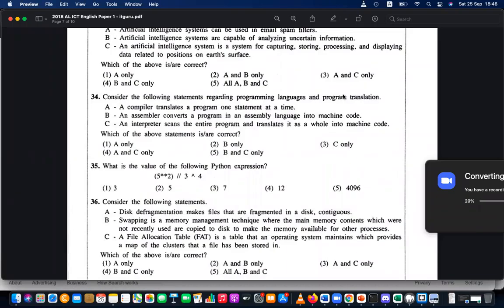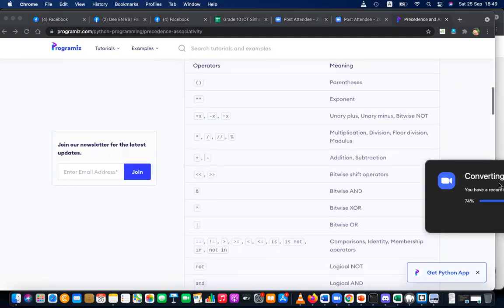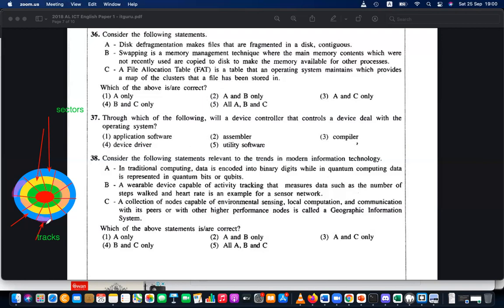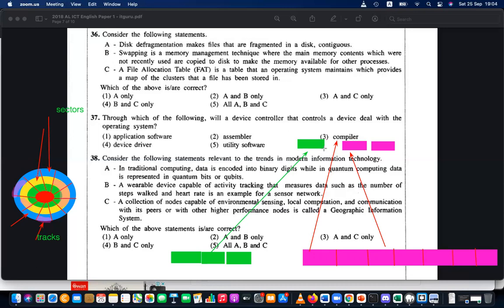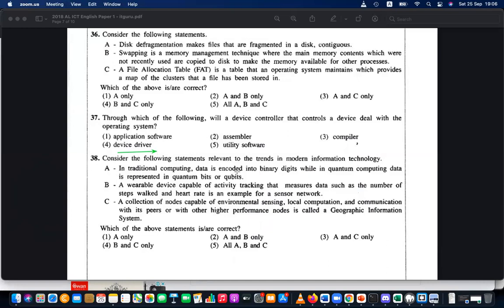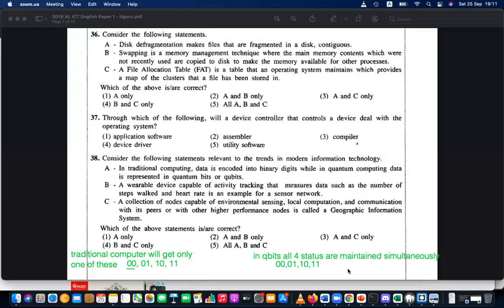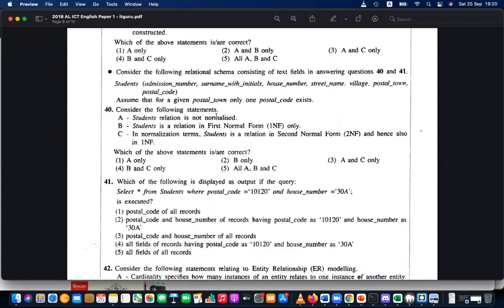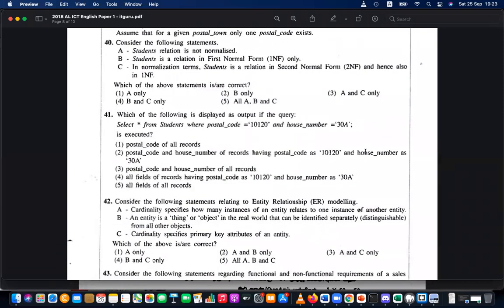2021 09 25 AL ICT 2021 P2